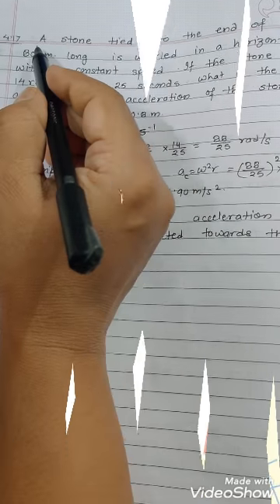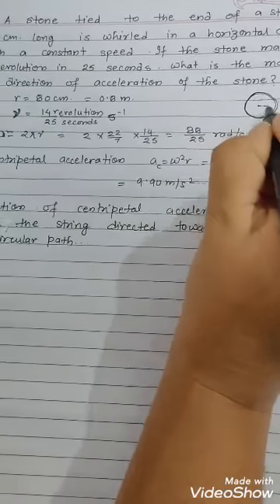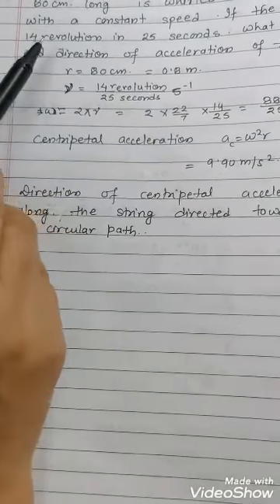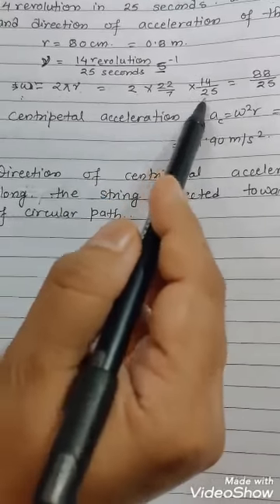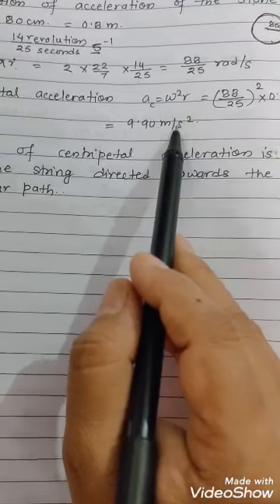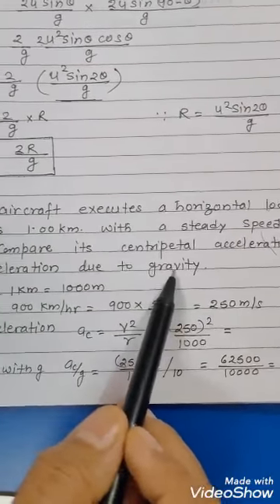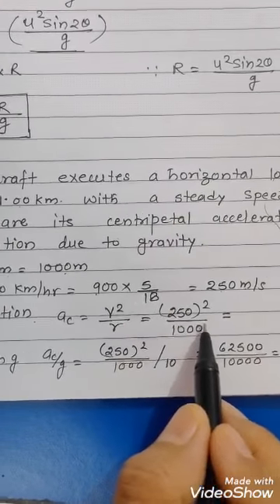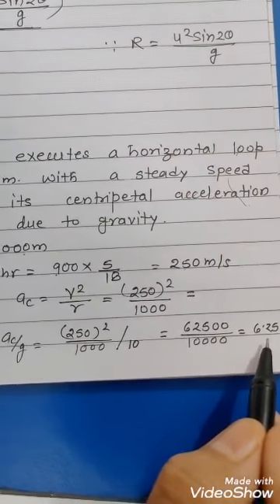Problems on uniform circular motion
classXI ch-4 Motion in plane